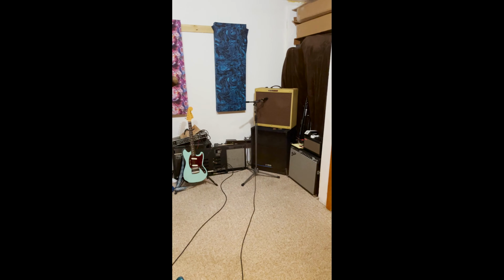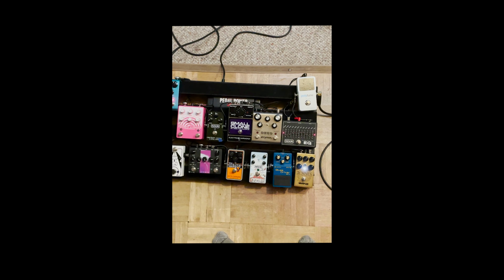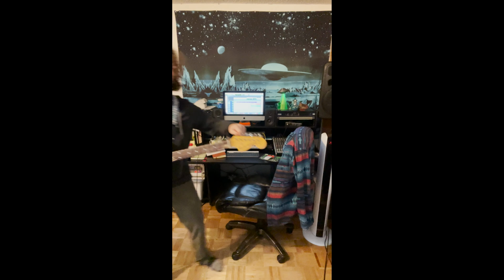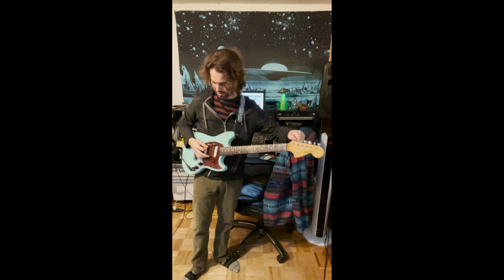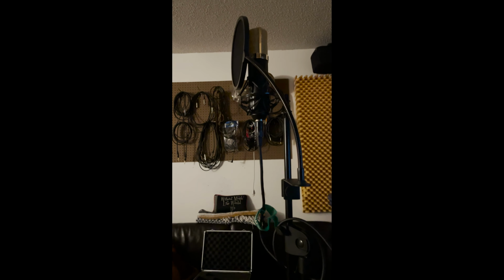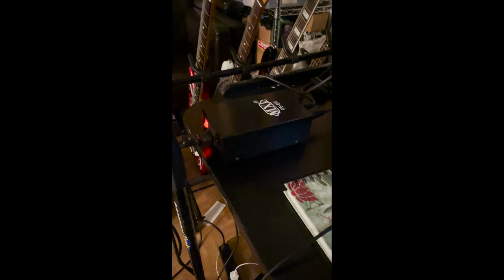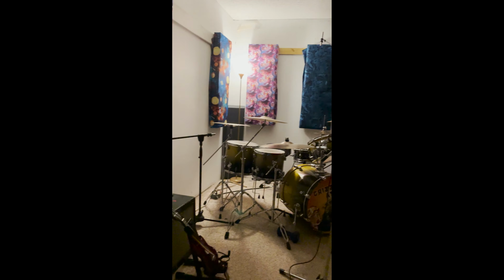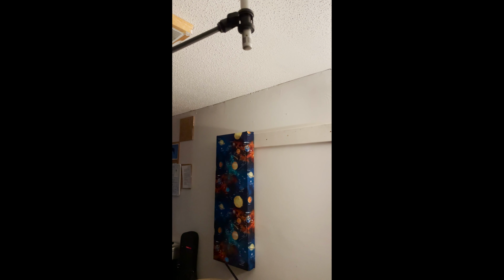BACKSTAGE PASS: Super Sonic Song Demo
What's up everyone?! Welcome to the first episode of a new series we'll be featuring on the channel, BACKSTAGE PASS! Our intention with this video series will be to give you a peak behind the curtain of us working on music as we do it.

On this first episode, we share with you a "day in the life" of Nik and Rob laying down some guitar, drum, and vocal tracks for a demo of a new song currently in the works for Saucers Over Washington!

Be sure to stick around till the end of the video where we give you a quick sneak peak at the new song!

P.S. Apologies for the vertical footage. Next one will be full framed :D